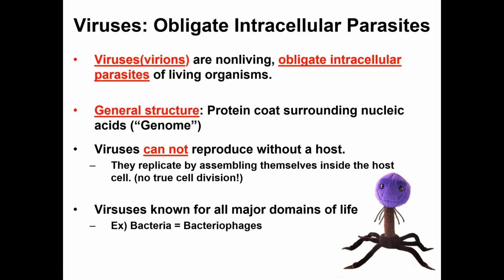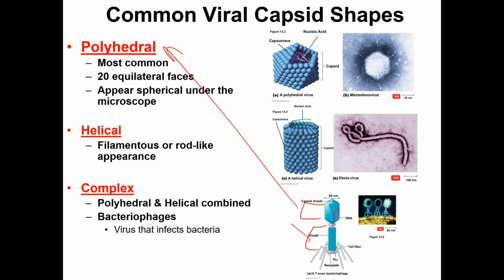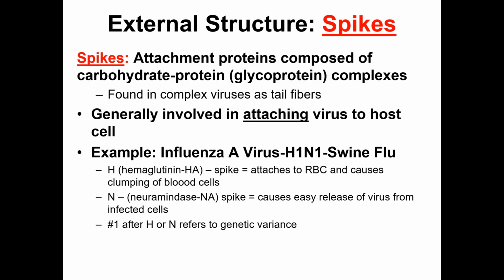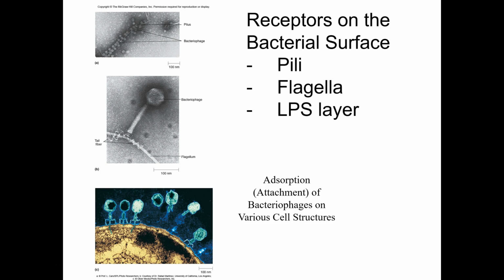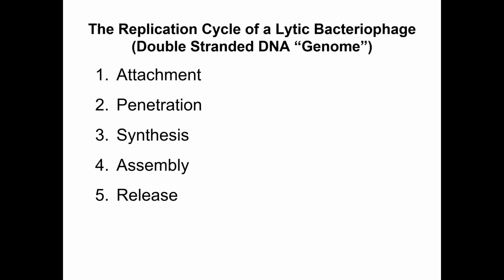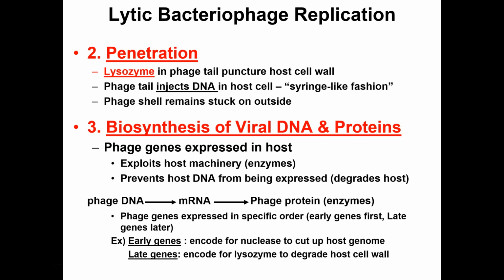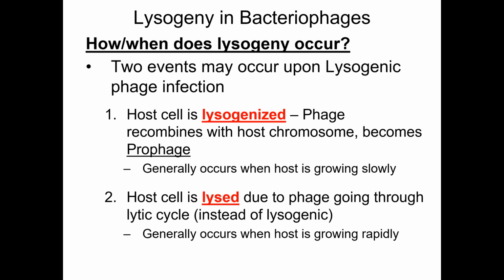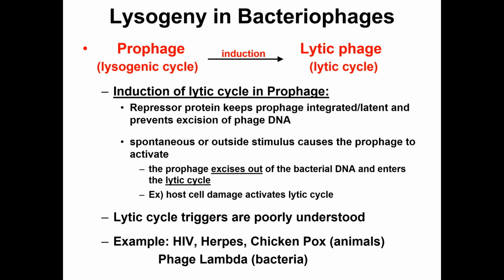Chapter 13 fa 18